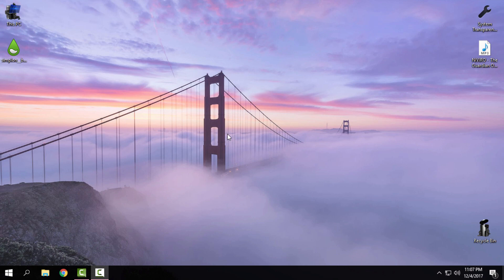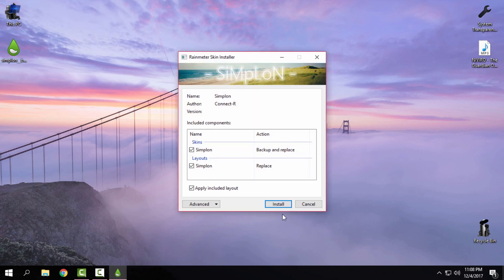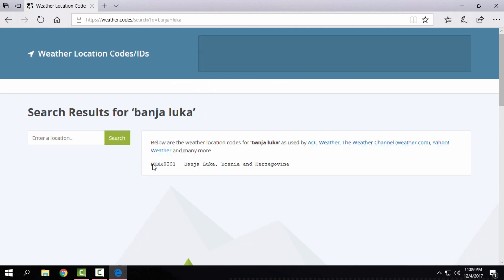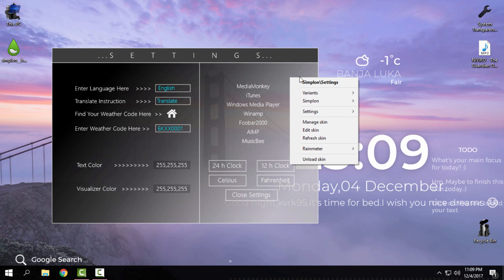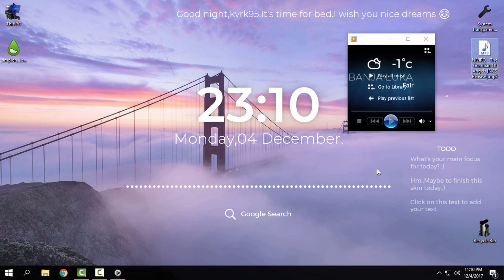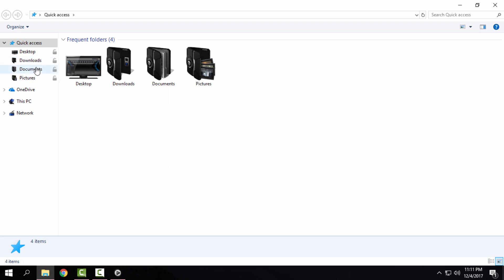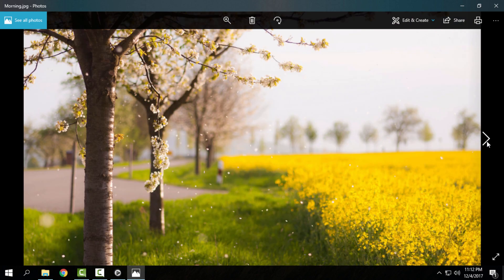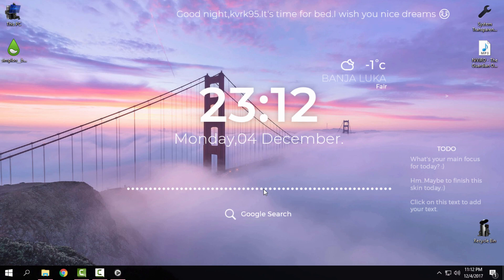Make Windows desktop to look better |Windows desktop customization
Credits to hiphopium creator of the skin.